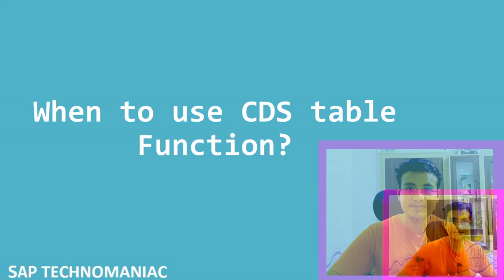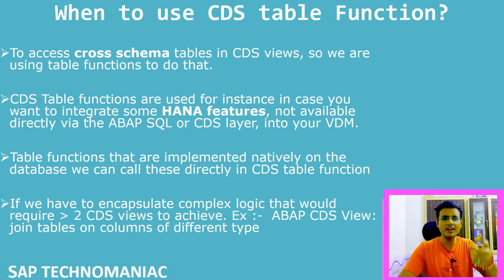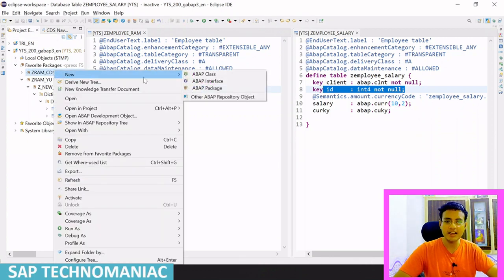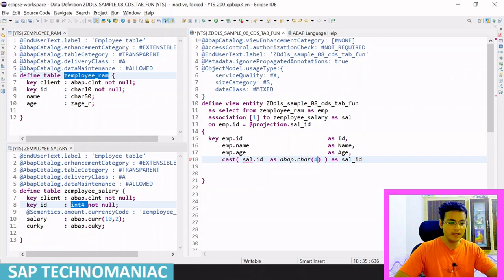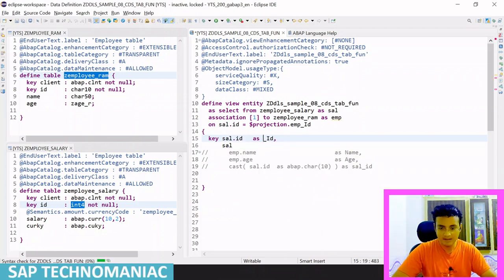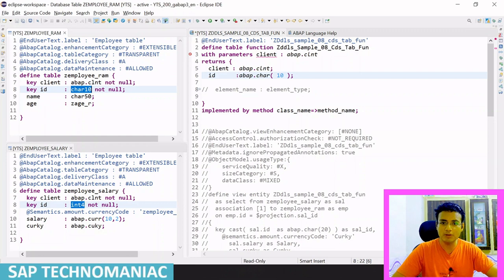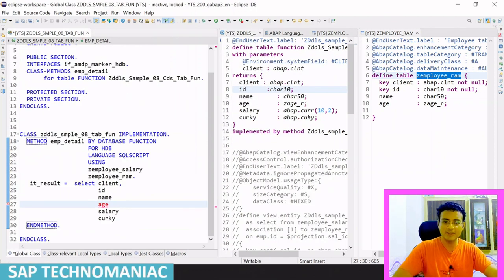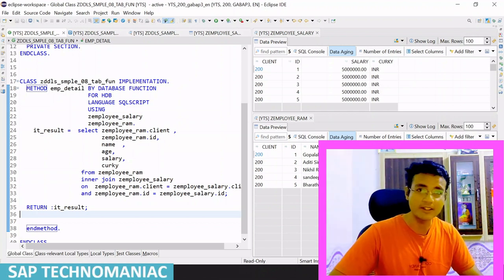When to use CDS table function?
Chapters:
00:00 Intro
02:12 Data from cross schema
05:55 Native SQL function utilization
08:27 Use database function in the data model
10:30  Single CDS entity not sufficient
12:08 Practical issue with normal CDS Entity
31:55 Solution via creating CDS table function